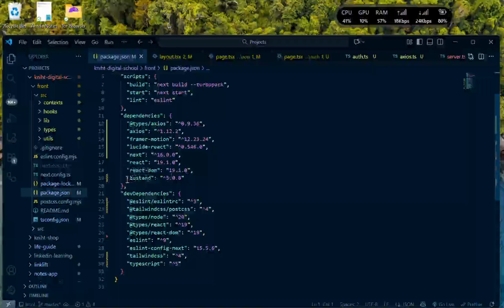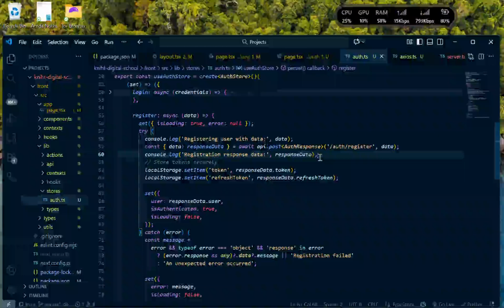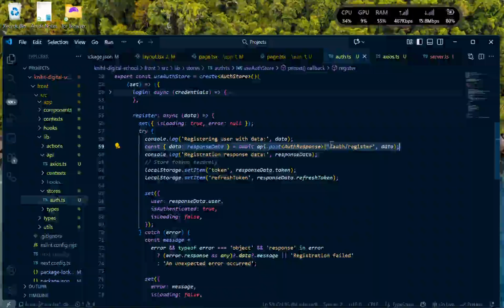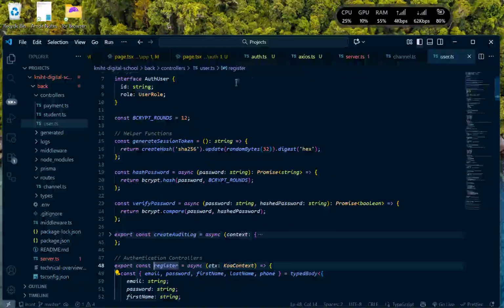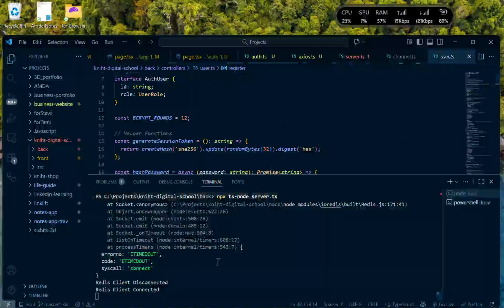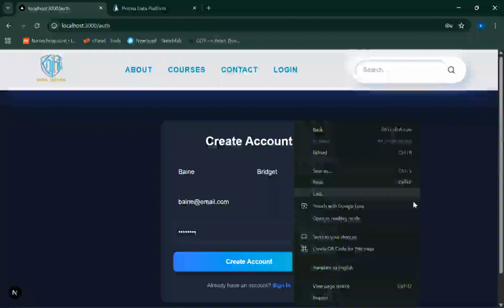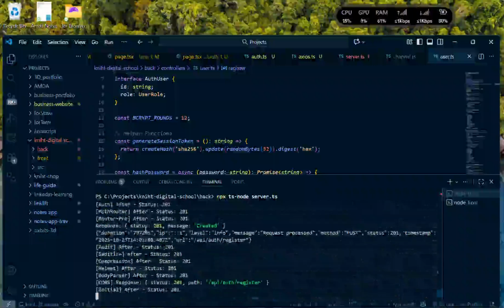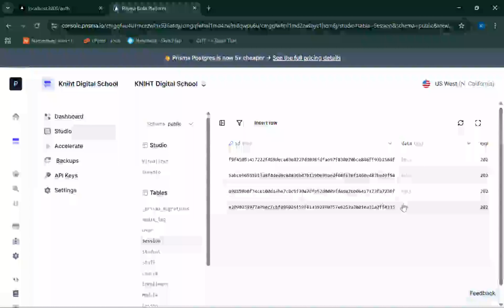KNiHT Digital Solutions - School Management System - Frontend (Day 1)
This is day 1 of the frontend implementation and day 7 of design and development of the school management system:
1. Install Core Tools: Next.js, React, Tailwind CSS 4, Axios, Lucide React.
2. Shell Test: Build a minimal Login Component to prove concept.
3. Auth Test: Use Axios to successfully send credentials and confirm communication with the existing backend's authentication route.

Special thanks to @knihtdigitalsolutions for their unwavering support.